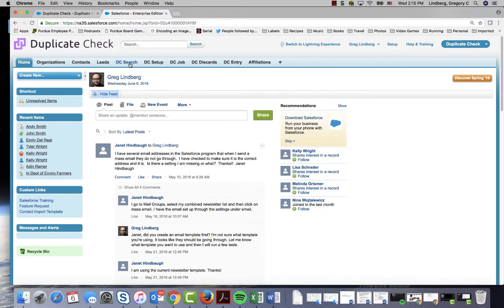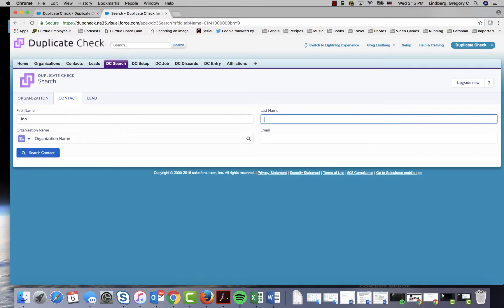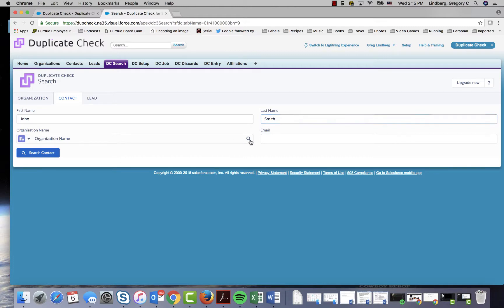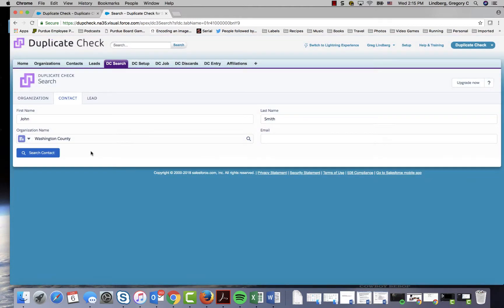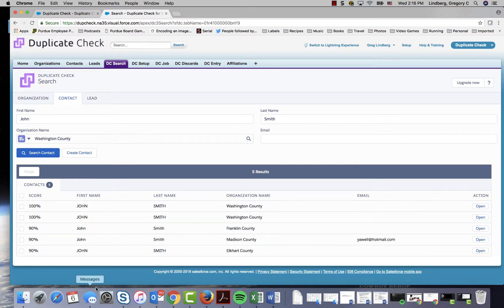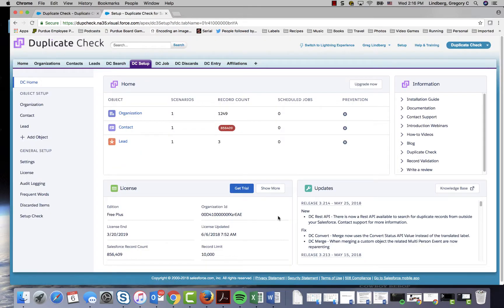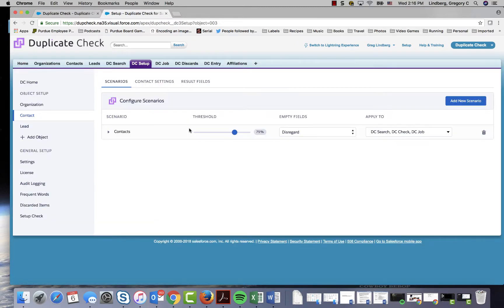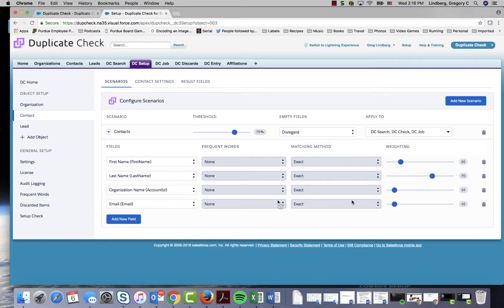Searching with Duplicate Check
You can use the Duplicate Check feature to search directly for duplicate contacts within your organization.